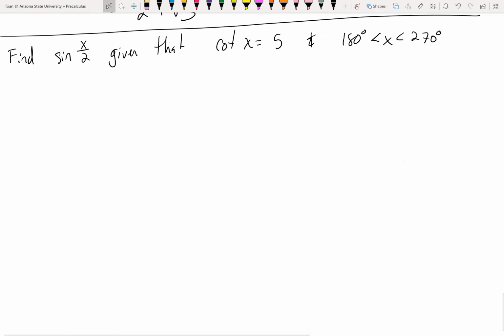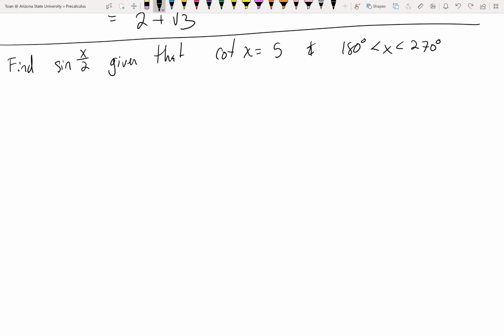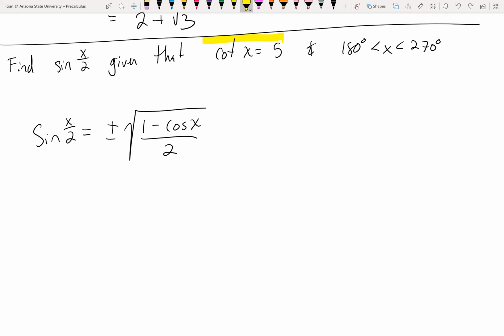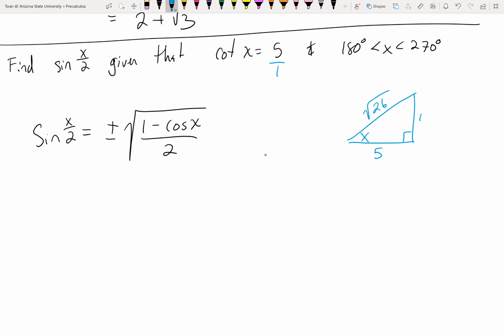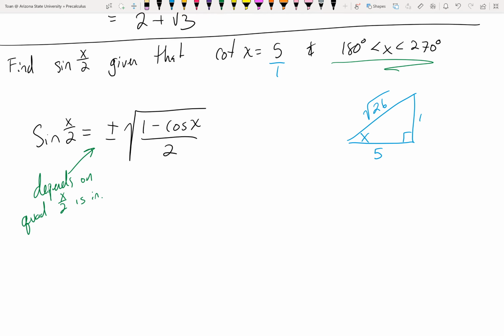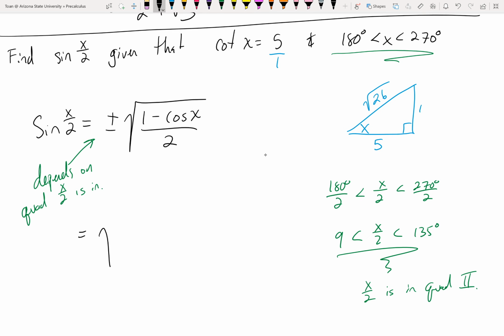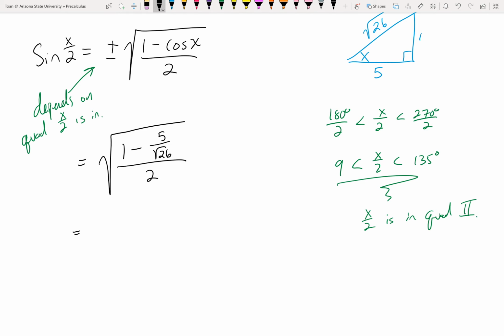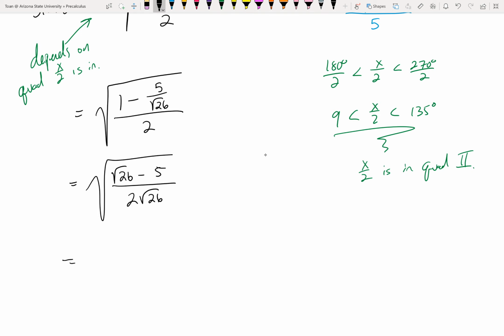half angle sine given cotx